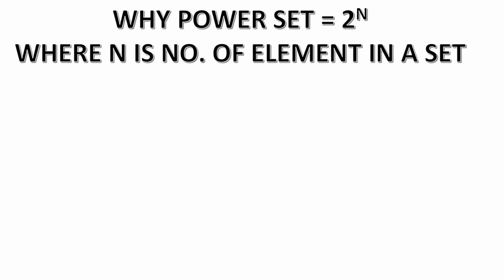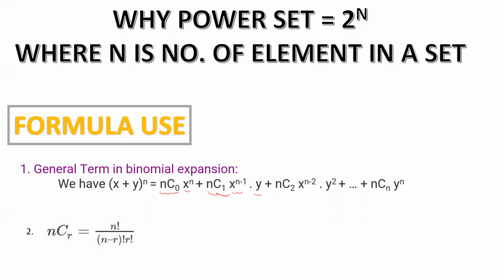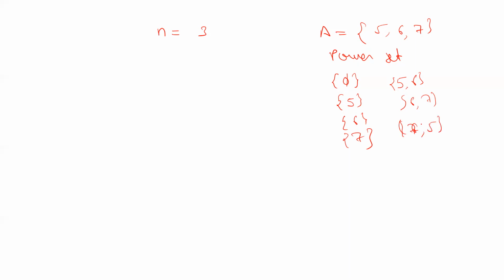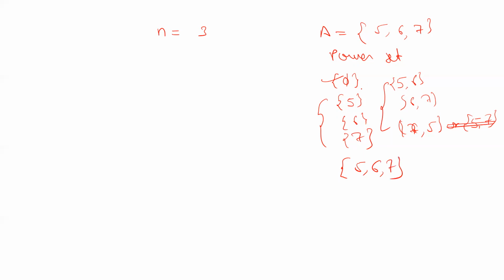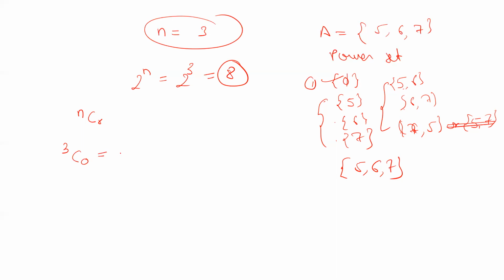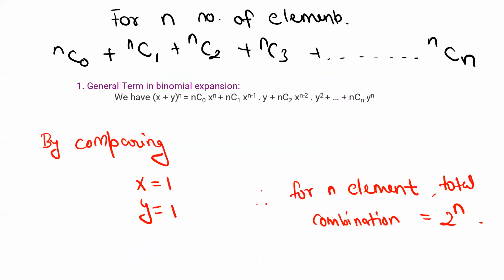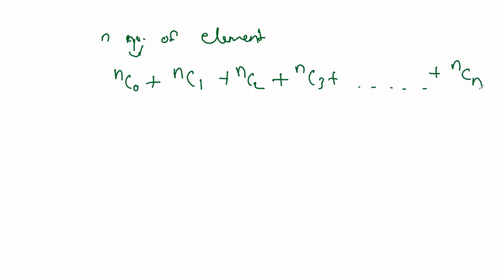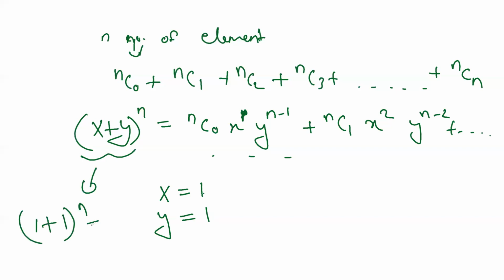GMAT SET prove - power set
why power set is 2 power n only ?